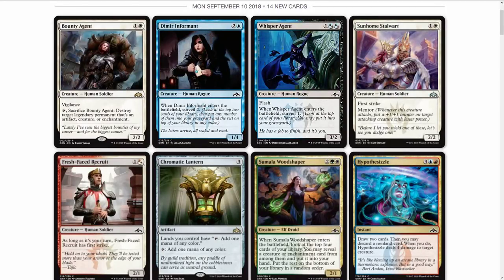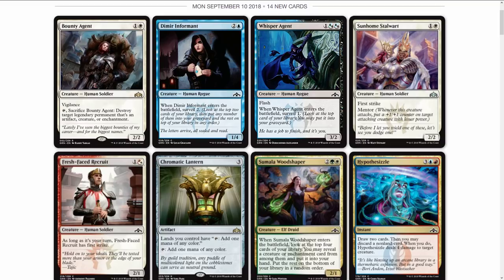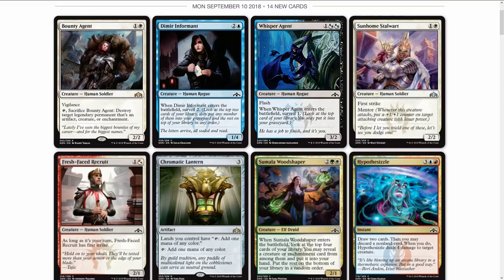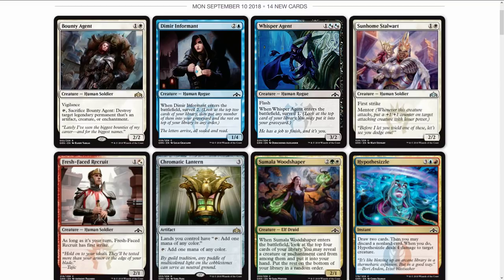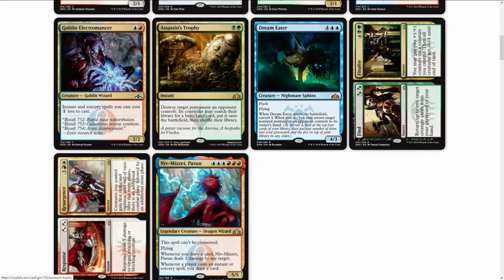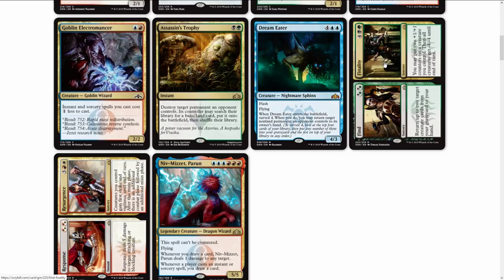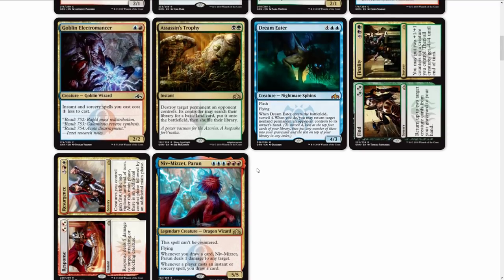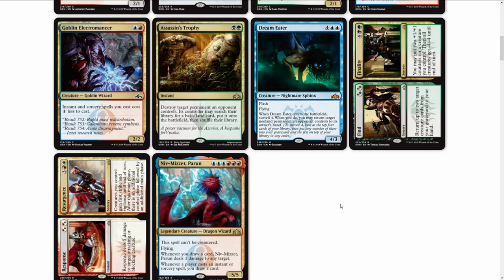MTG New Removal Spell too Powerful? Guilds of Ravnica Spoilers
Is this card too strong or just right for the current Standard?

-Fan Mail-